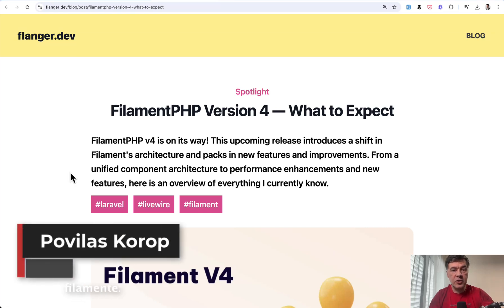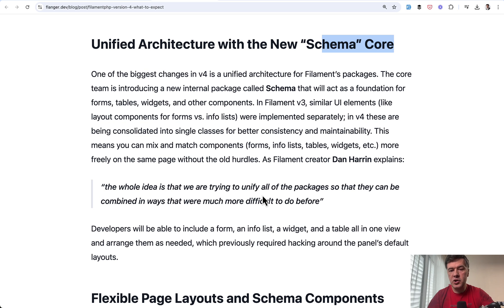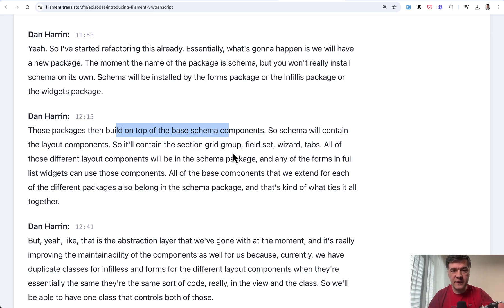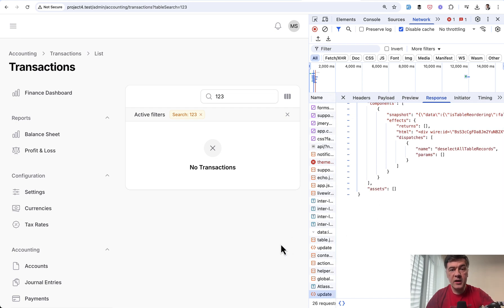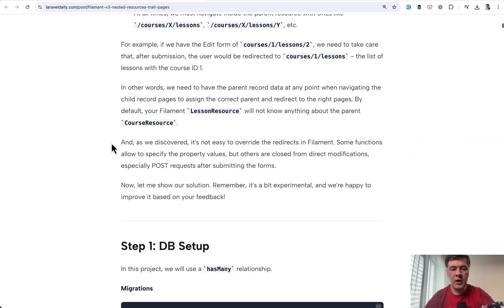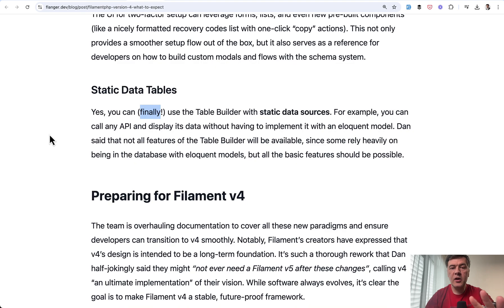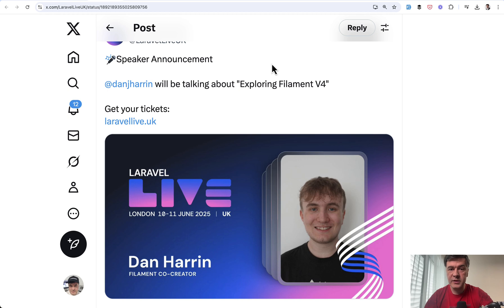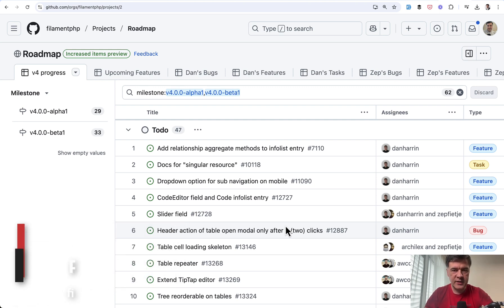Filament 4: What We Know So Far in April 2025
Let's discuss the new features of the upcoming Filament 4.